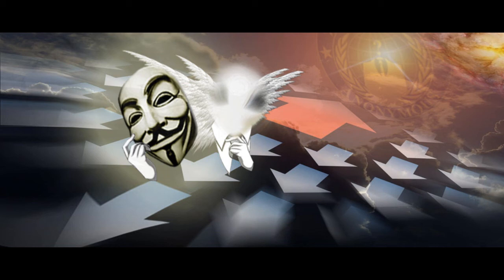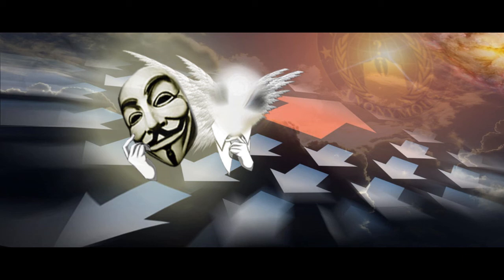THE DIGGING OF A LAKE AND THE BUILDING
Egyptian